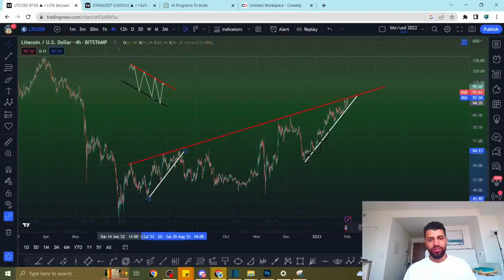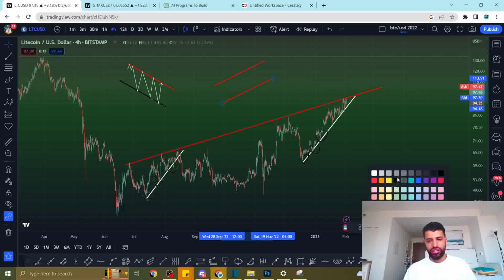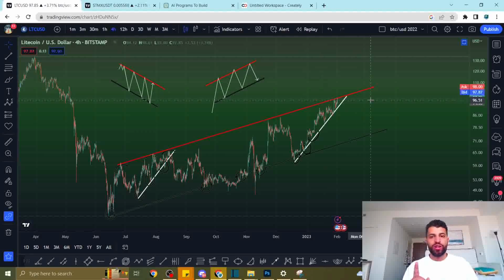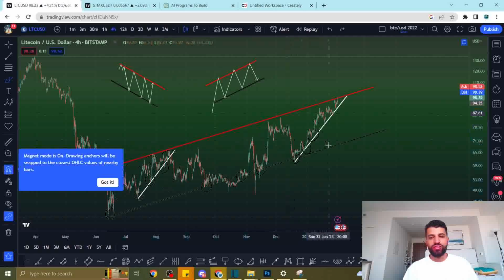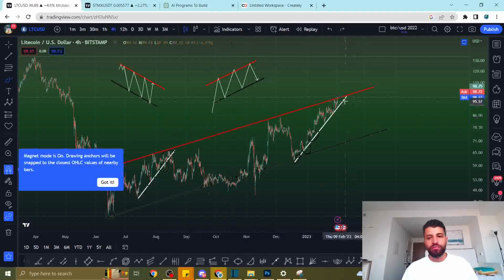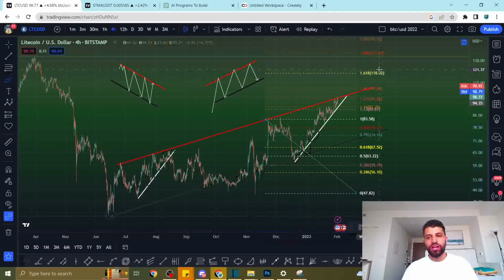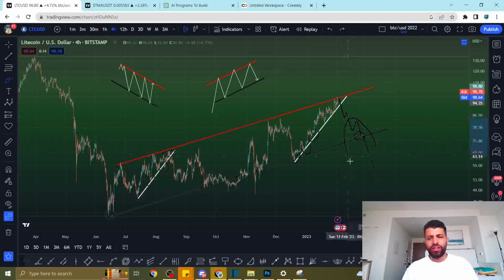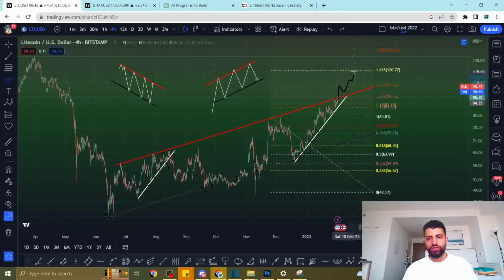LITECOIN FACING A MAJOR RESISTANCE $## [NO CLICKBAIT]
LTC: LTRp7stoZutHrjWUyx9eZisHh3AkpV86qa
BTC: 3CETxLuK9wF8vLjHQb5qkHX8QjCpFNeayU